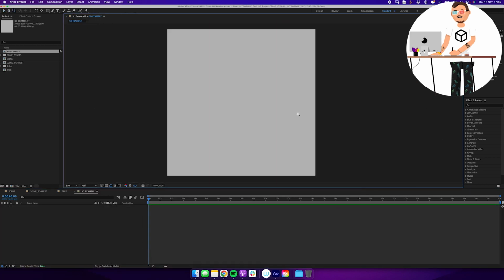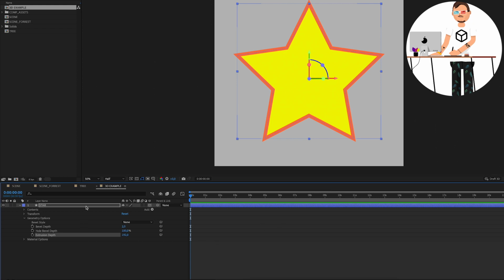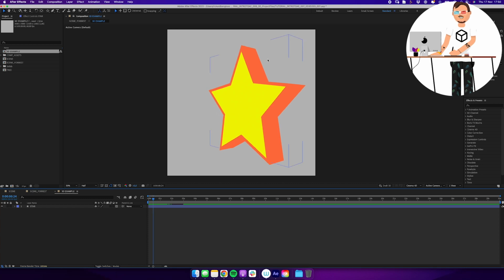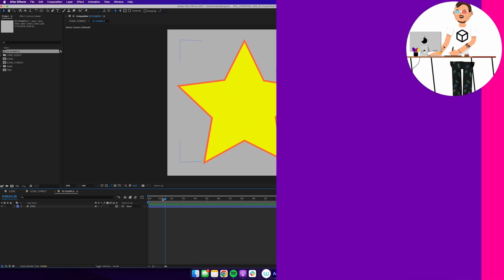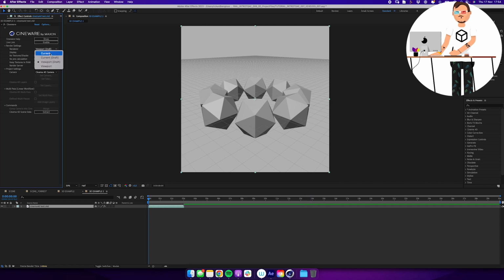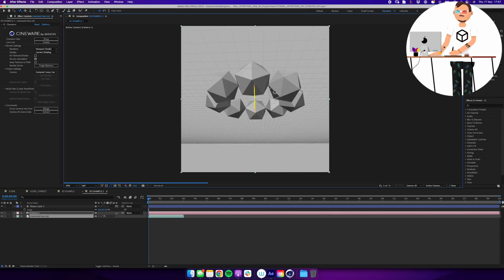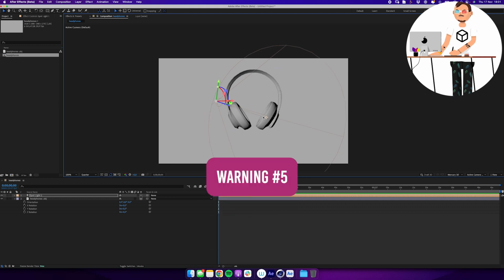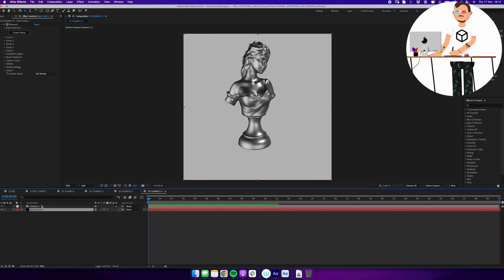Intro to AFTER EFFECTS for BEGINNERS 8: Real 3D!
Reeeeeaaaal 3D? Okay! Let's go!

Chapters:
00:0 - Intro
01:11 - 3D method 1
04:48 - Adding lights
06:52 - 3D method 2
11:41 - 3D method 3
13:23 - 3D method 4
15:50 - Outro